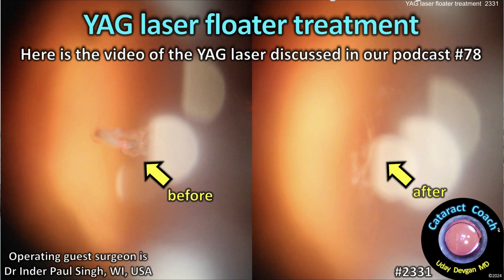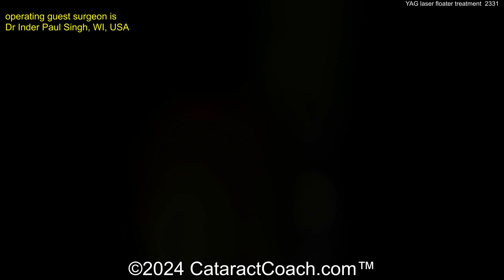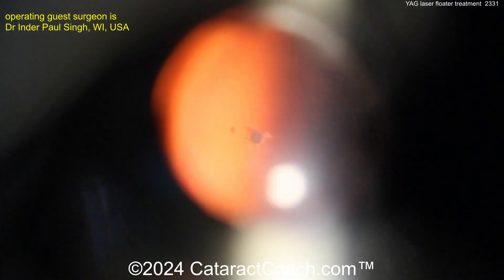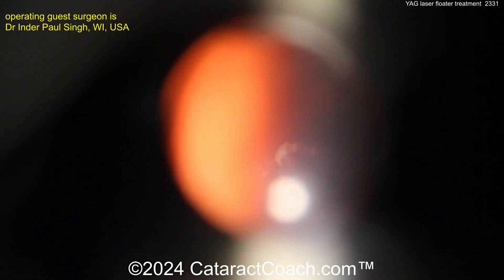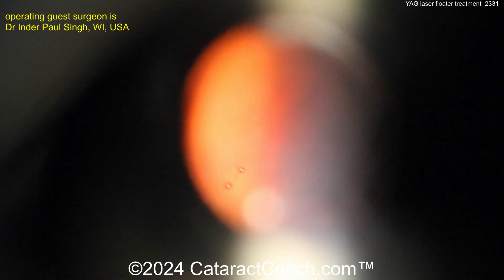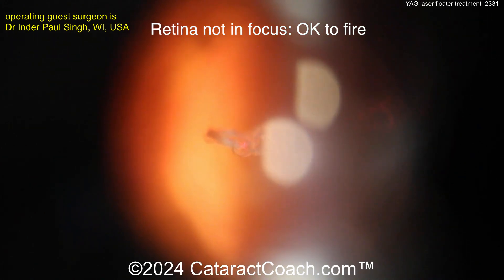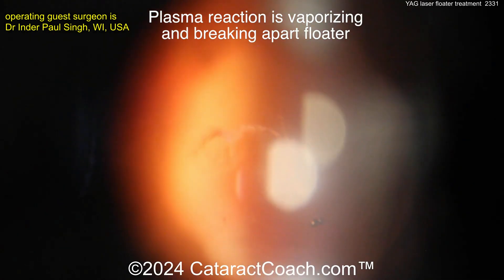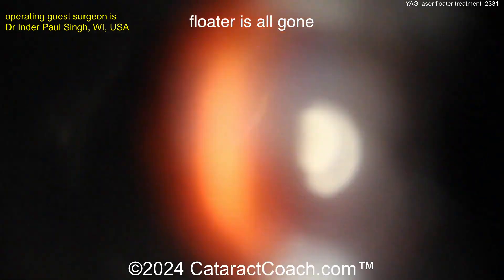CataractCoach™ 2331: YAG laser vitreous floater treatment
On our CataractCoach Podcast yesterday, we had a discussion with Dr Inder Paul Singh about dealing with vitreous floaters and he detailed his use of the YAG laser to break up floaters (this video) and also a 27g vitrectomy system (tomorrow's video). Watching this video, it appears that the YAG laser can indeed break up a larger floater like a Weiss ring caused by a posterior vitreous detachment (PVD). But is that sufficient? And is it reasonable to put hundreds of YAG laser shots into the vitreous? Is there a risk of retinal damage? Would you do this for your own eyes?